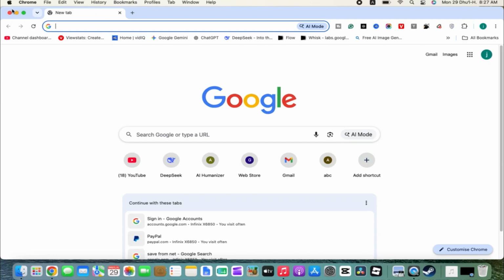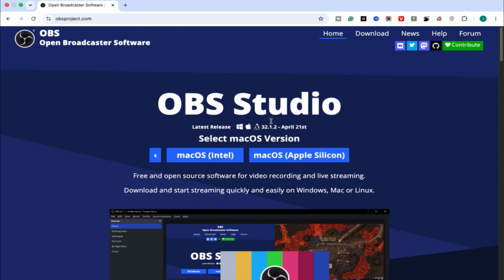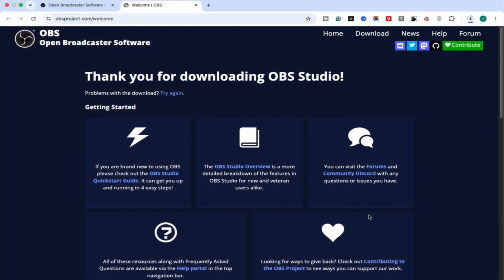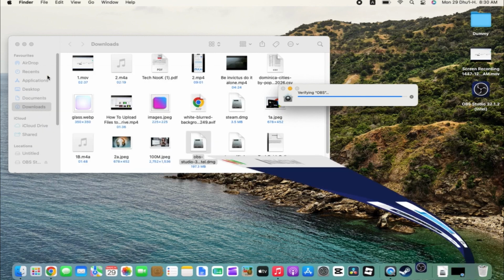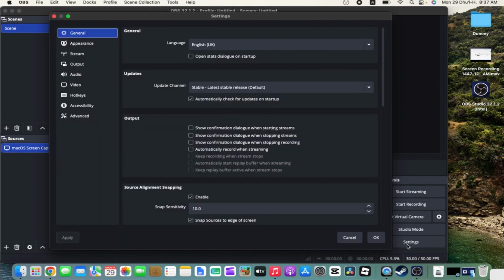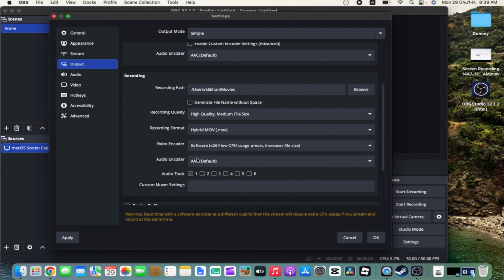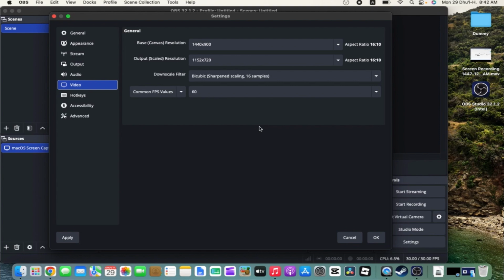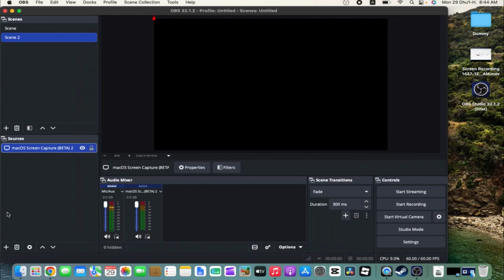how to download obs free for mac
how to download obs free for mac, how to download obs on mac, and how to install obs on mac quickly using this simple  step-by-step setup guide.

Don't let complicated settings hold you back from making content on your MacBook Air or Pro. Whether you want to learn how to install obs on mac properly or need a complete obs studio tutorial for beginners, this walkthrough covers everything you need. We show you how to check if your machine runs on an Intel processor or Apple Silicon chip (M1, M2, M3, etc.), set up critical system permissions for screen recording, and configure the optimal recording paths. Watch until the end to discover the perfect audio, video, and encoder configuration settings so you can easily start streaming on youtube or record lag-free video!

Chapters:
00:00 How to Download OBS Free for Mac (Official Website)
00:30 Checking Your Mac Chip: Apple Silicon vs Intel
01:07 Running the Installer and Adding to Applications Folder
01:41 Setting Up Mac OS System Permissions for OBS Studio
02:19 Best OBS Settings for Mac (Output Path, Quality, and Encoders)
03:00 Configuring Audio, Microphone, and Video Resolutions
03:35 Adding Screen Capture Sources and Scenes
04:08 Starting Your First Recording in OBS Studio Mac

What You Will Learn:

How to grab the safe file via the official obs studio for mac download platform.

The exact way to install obs macos system permissions for mic and display capture.

How to tweak the obs studio setup mac settings panel to get smooth 60 FPS video.

Setting up your very first scene using the obs tutorial mac layout overview.

Related Keywords & Topics:

obs studio for mac

obs guide

install obs on mac

obs studio

how to download and install obs on mac

how to download obs on mac

how to install obs on mac

best recording software for pc

start streaming on youtube

how to install obs studio

obs studio macos

download obs on mac

obs studio for beginners

macbook air

install obs macos

install obs mac

obs studio setup mac

obs tutorial mac